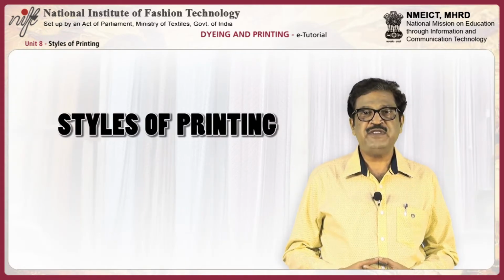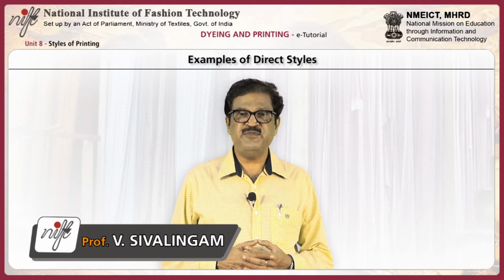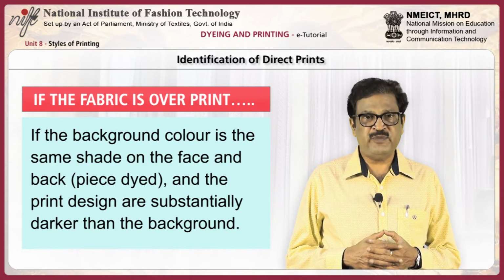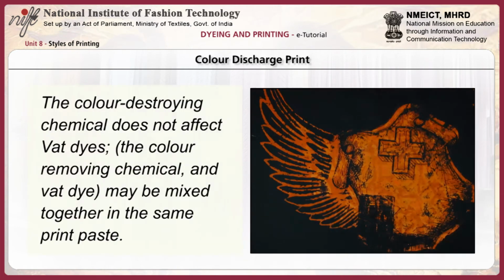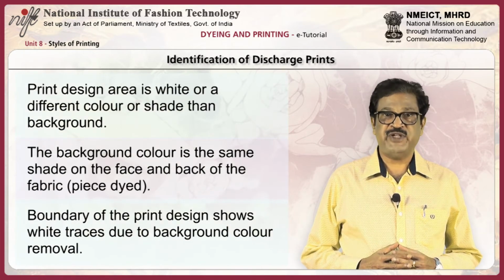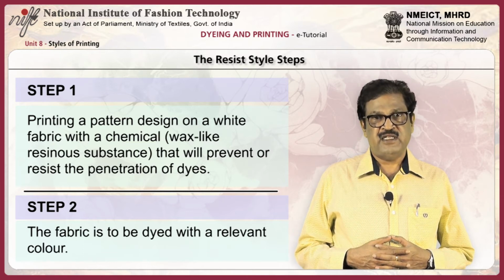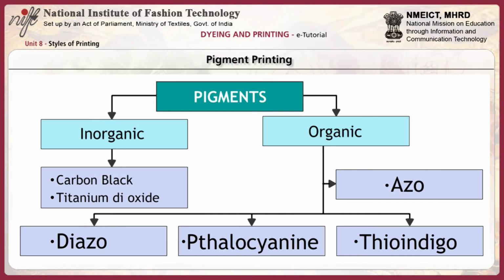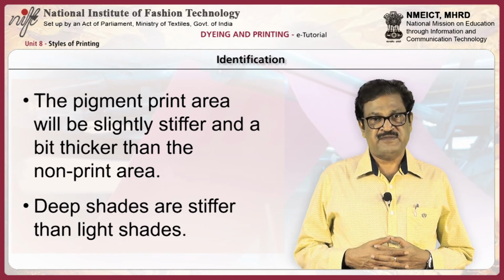Styles of printing